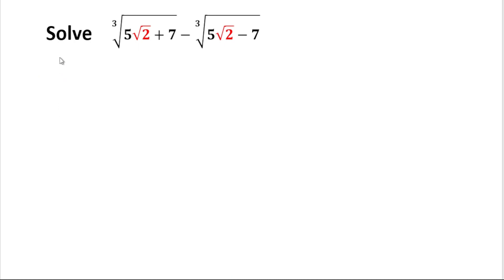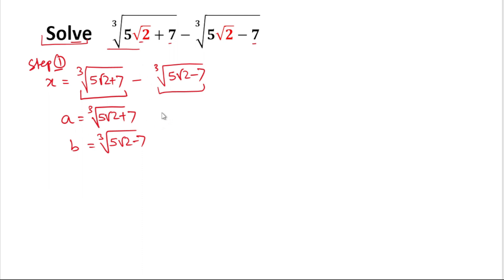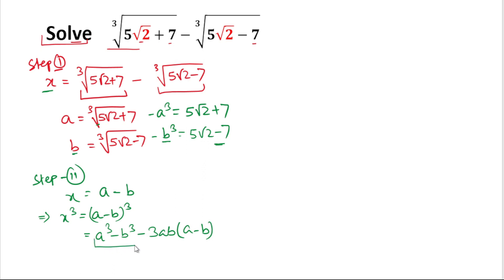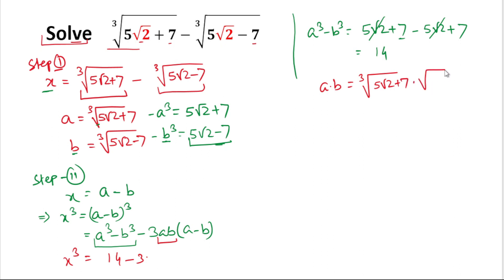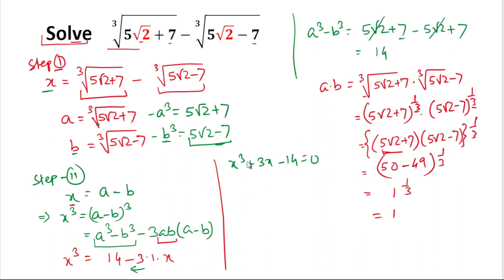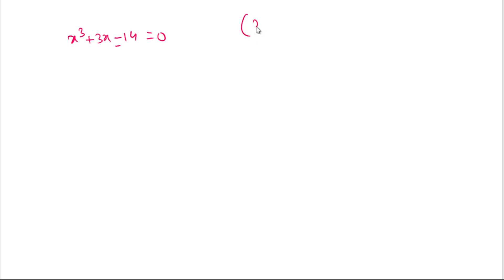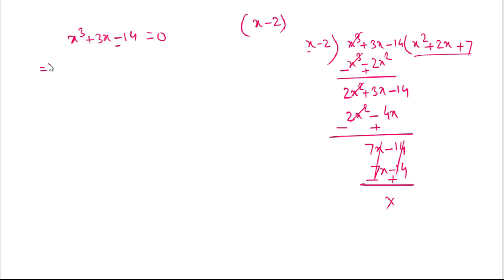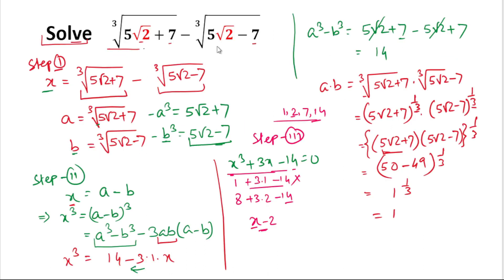Learn How to Solve Radical Problems Easily | Maths Olympiad Preparation